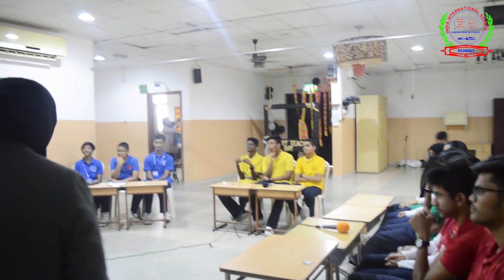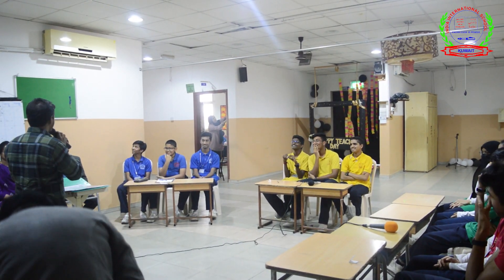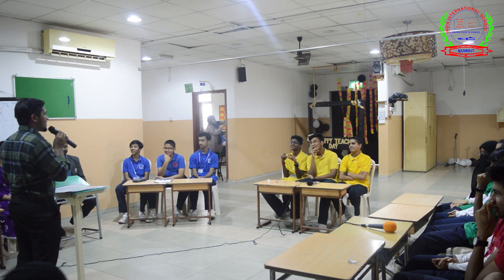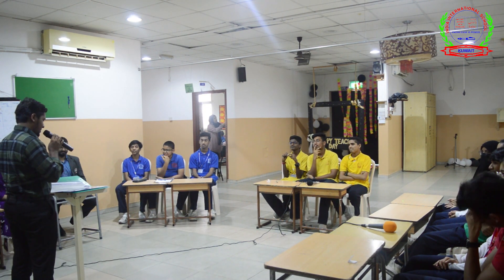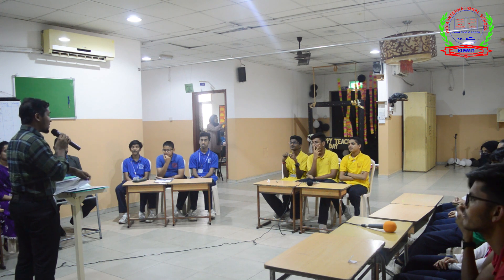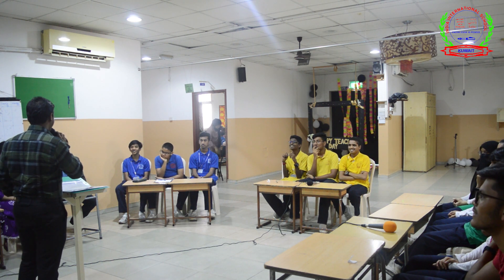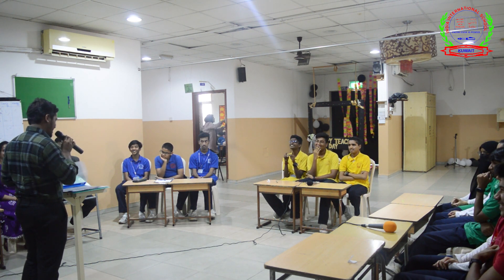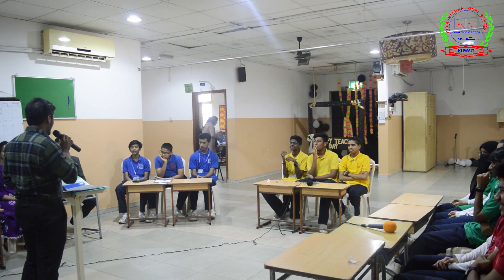Inter House Science Quiz Competition at India International School Mangaf Kuwait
Inter House Science Quiz Competition was conducted at India International School.
The school aims at being the Power House of Knowledge and the guardian of moral, ethical and spiritual values and in providing an emotional equilibrium to its students. “O Lord! Increase me in Knowledge”, is the motto of the school. The school focuses not only on the academics but also on the overall development of personality.